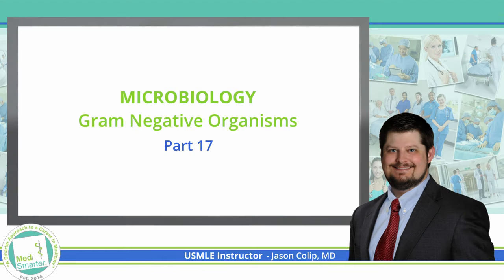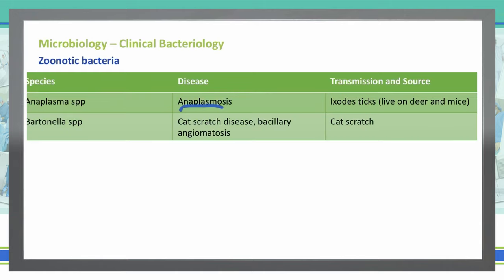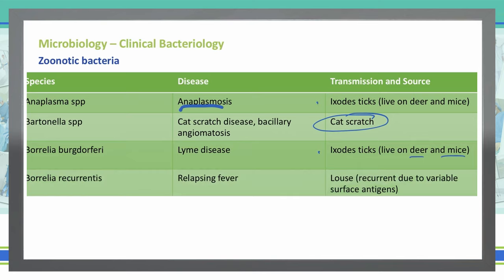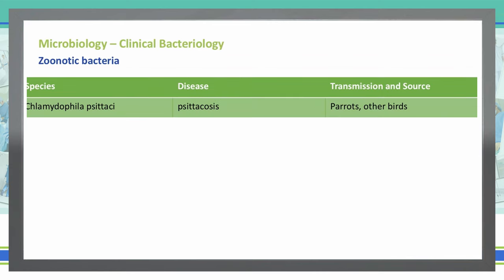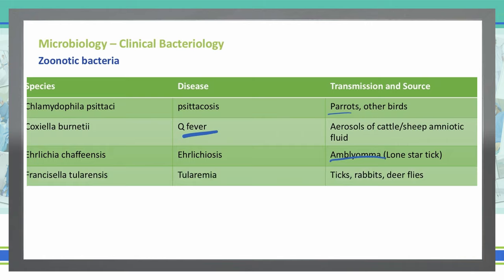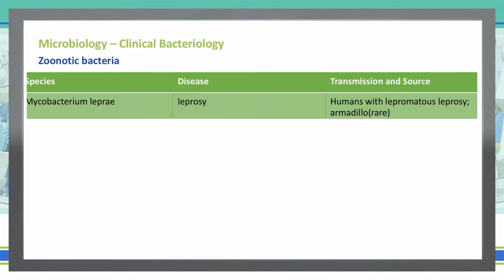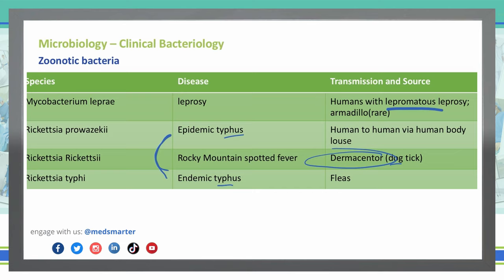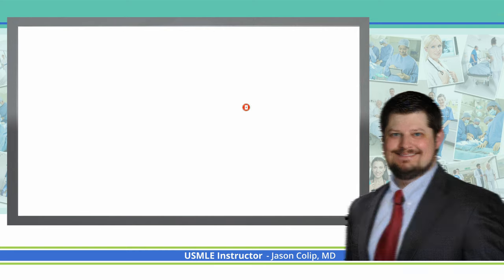Gram-Negative Bacteria | Microbiology | USMLE STEP 1 | Pt 17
Microbiology Gram-Negative bacteria discussion for those preparing for USMLE STEP 1.

The attached video is the 17th and final part of a multi-part Microbiology series and continues to go over Gram Negative Bacteria, specifically a Zoonotic Bacteria discussion.  We break down the concepts in simple terms in shorter videos so students can focus on the Educational Objective to get a deep understanding of the concept.